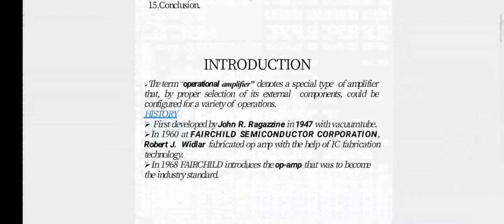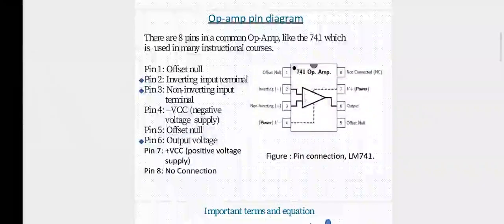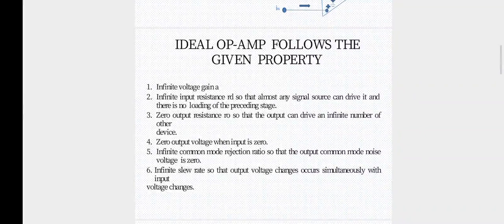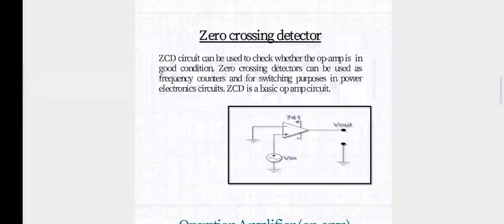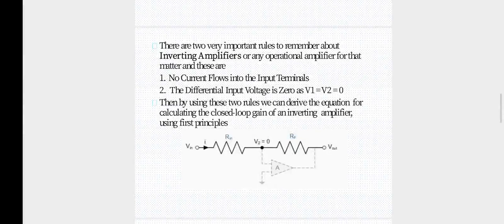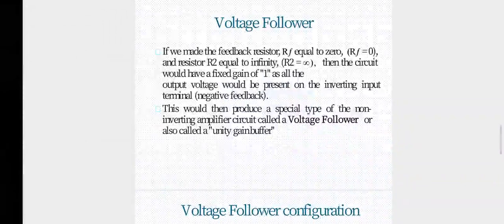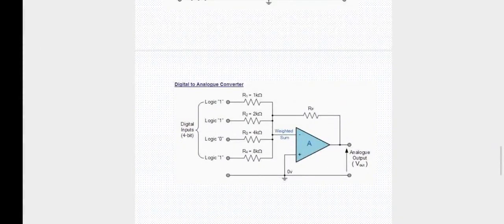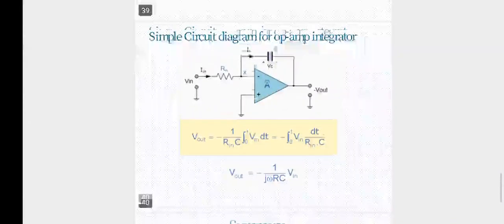8253 unit4 mod2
Introduction to operational Amplifier –Inverting Amplifier –Non Inverting Amplifier